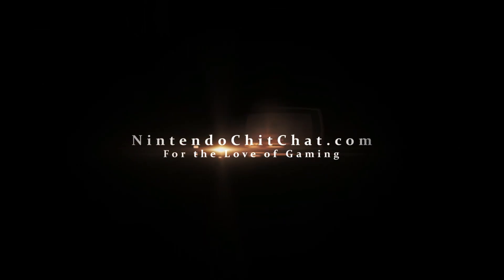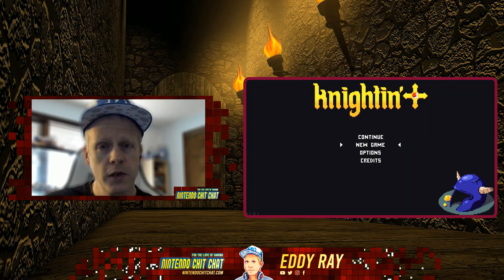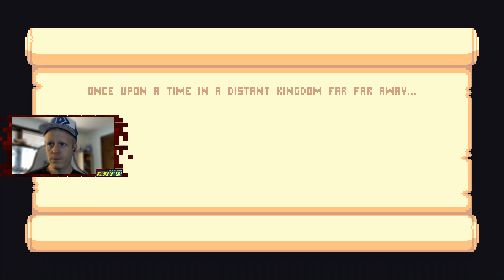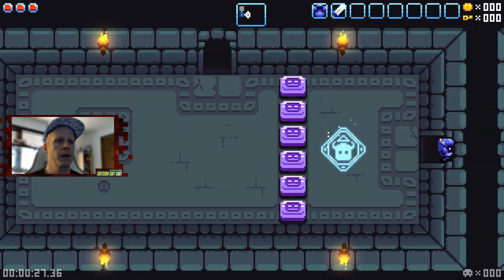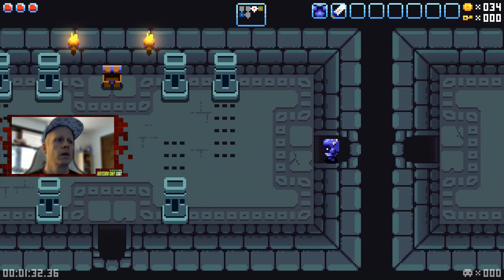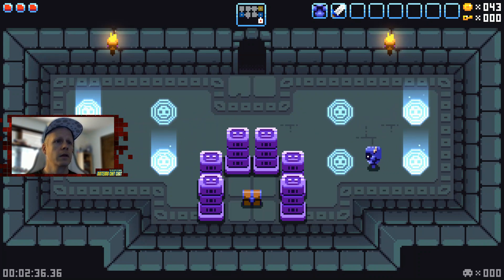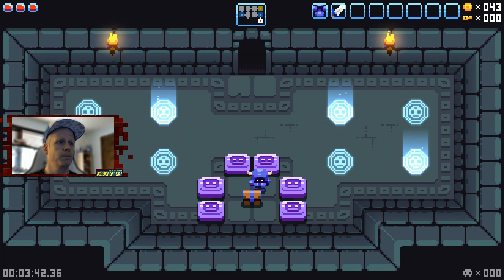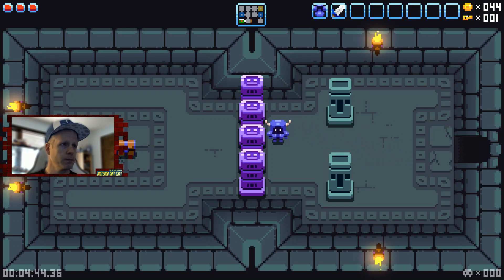Knightin+ Episode 01! Finding our Weapons and Solving Puzzles! - Ratalaika Games - Nintendo Switch